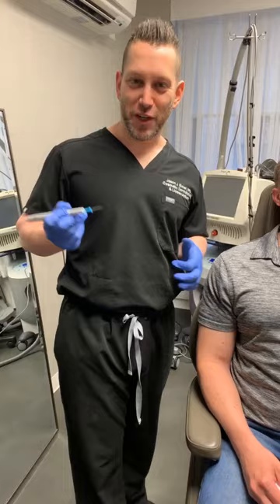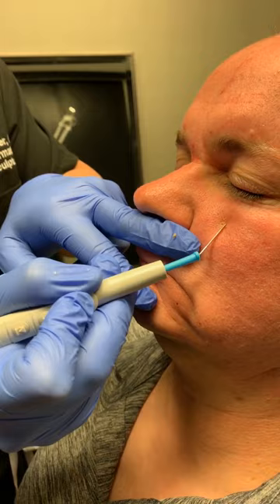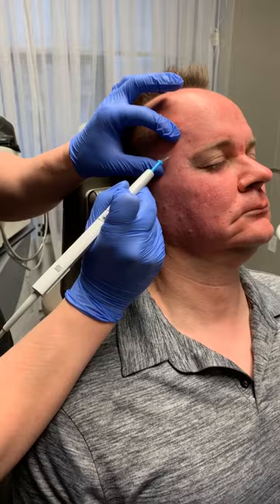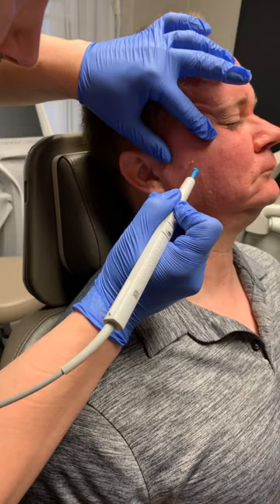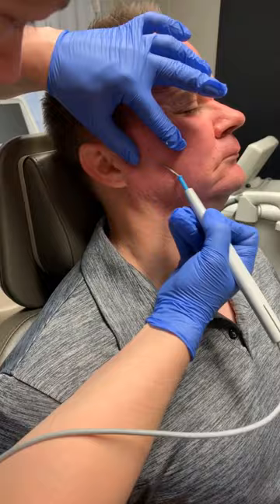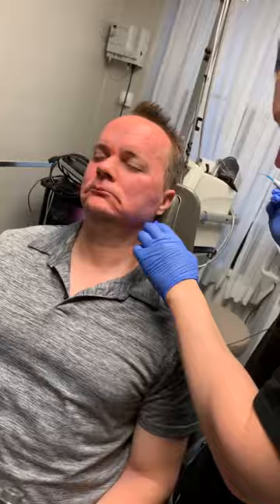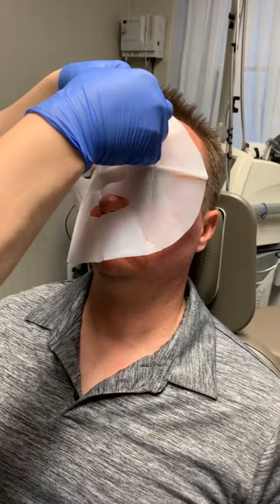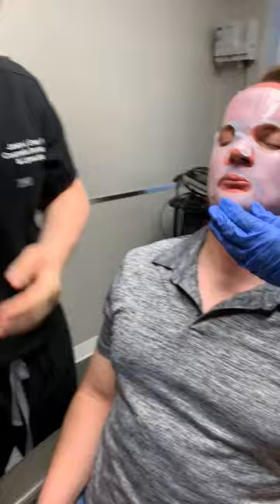Male Skin Resurfacing | Keratosis | Skin Growth Removal | New York, NY | Dr. Jason Emer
This patient came to me today with concerns about his skin texture and tone. He suffers from one of the most common, noncancerous skin growths in older adults, Keratosis. After performing laser treatment on his skin, I decided to use a device to remove the skin growths from his skin, restoring his skin's texture.

Dr. Jason Emer is a board-certified dermatologic surgeon in Beverly Hills, California. He is an expert in hi-definition liposculpture and liposuction, acne scars, facial sculpting, skin tightening, pigmentation, laser dermatology, microneedling, non-surgical body contouring including radiofrequency and ultrasound energy-based treatments, and innovative skin care solutions. He is behind some of Beverly Hills most defined bodies, impeccable skin, and chiseled facial features. He is an aesthetic visionary who dares to be different.